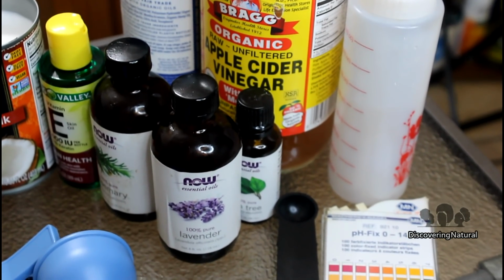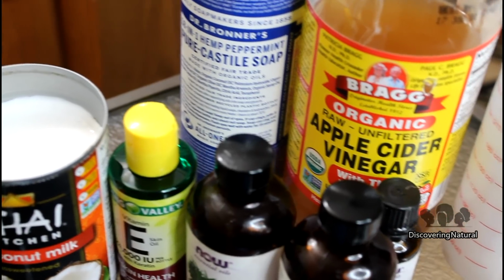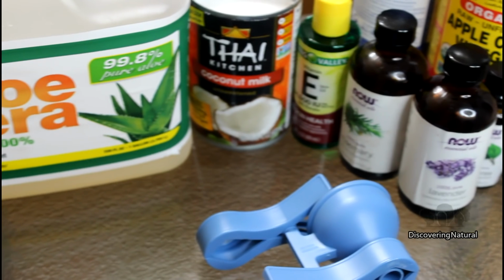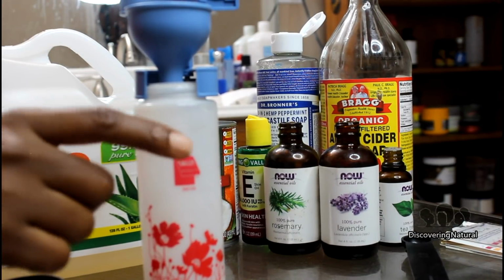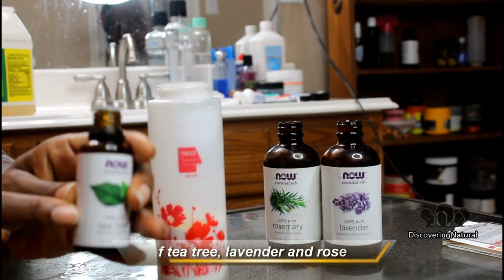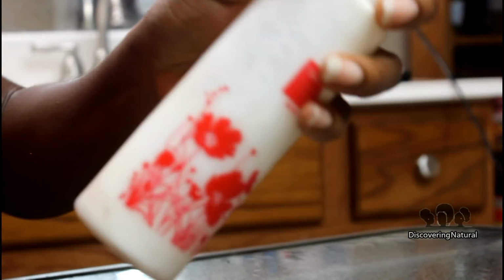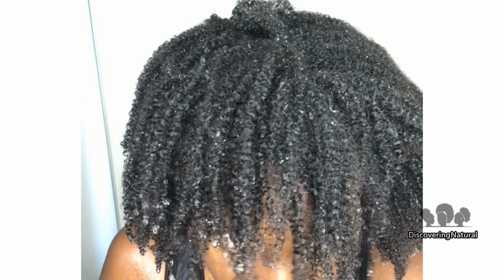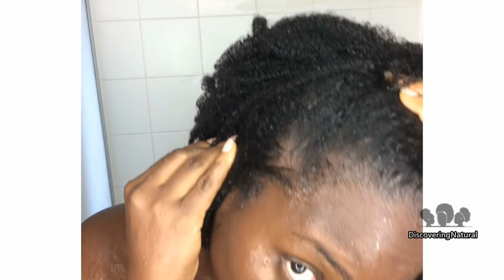How to make DIY pH Balanced Moisturizing Shampoo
When making a shampoo, you have to understand the purpose for that shampoo. Today we are making a DIY Moisturizing Shampoo. When shampoo is too alkaline (high pH level), it can be quite harsh on the hair making it dry and brittle and the hair curticles opened. This could be okay for clarifying shampoo but for moisturizing shampoo we need it to have a low pH for shampoo.

Products you will need can be found